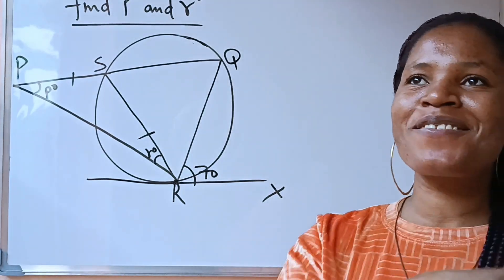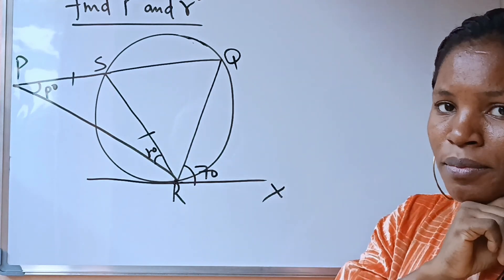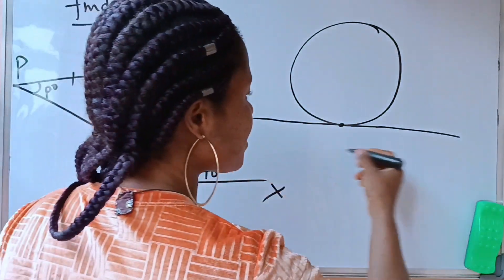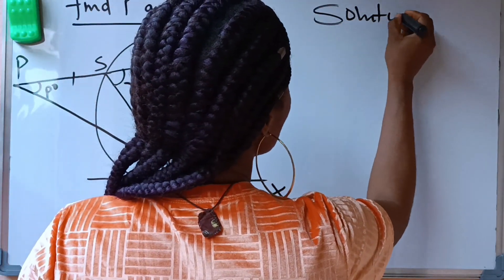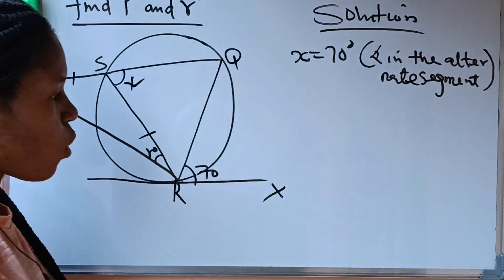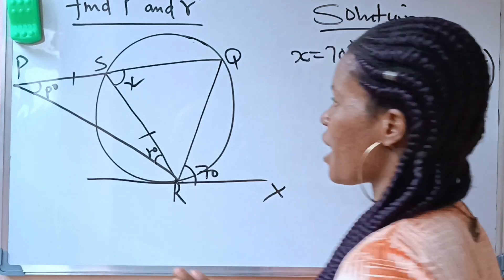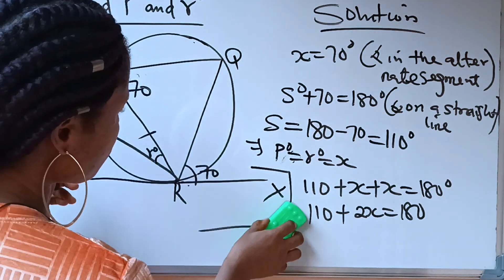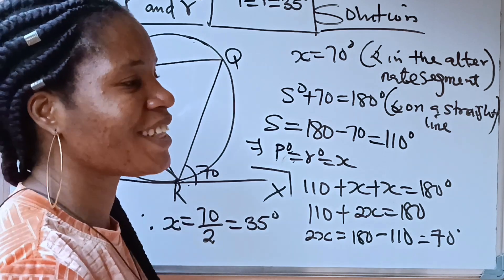How to find angles in circle geometry using circle theorems.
This is circle geometry and the unknown angles were found using circle theorems.